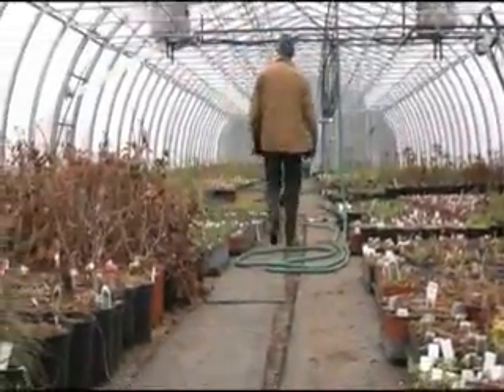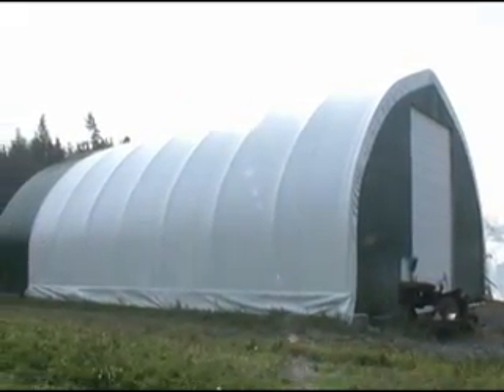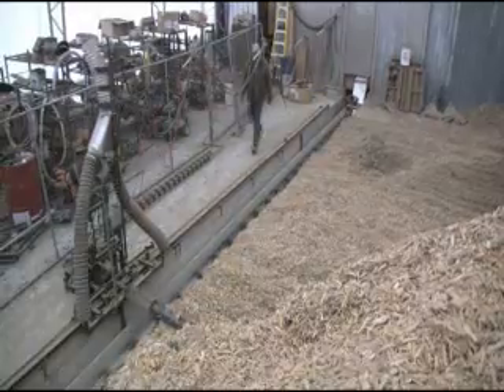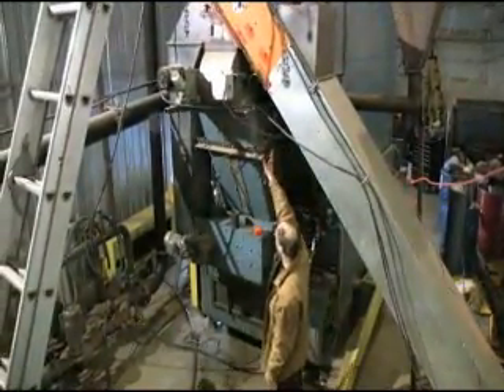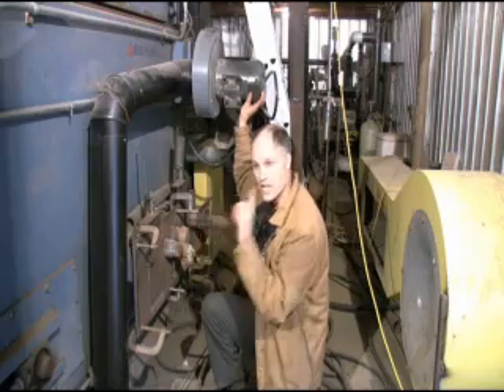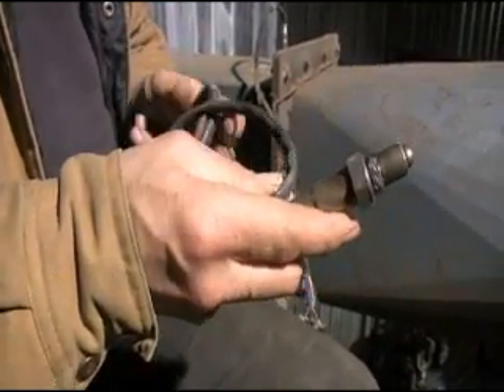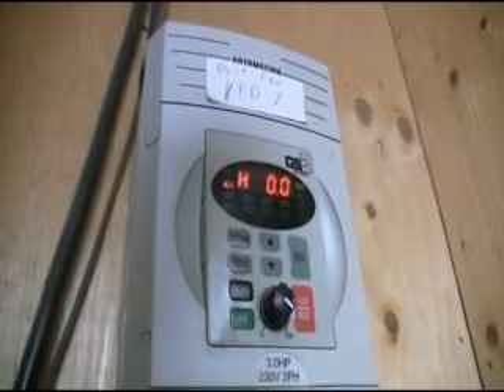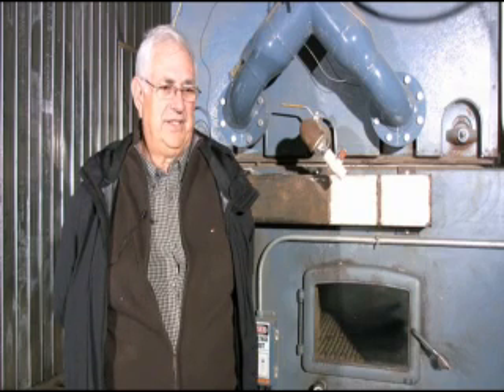Innovation at Burt's Greenhouses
Video Explaining some of the innovations done in support of our biomass heating system. This has ultimately led to us experimenting with the system to produce Biochar.